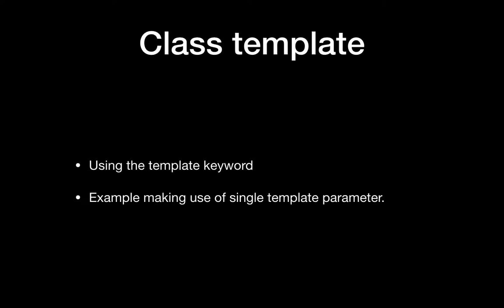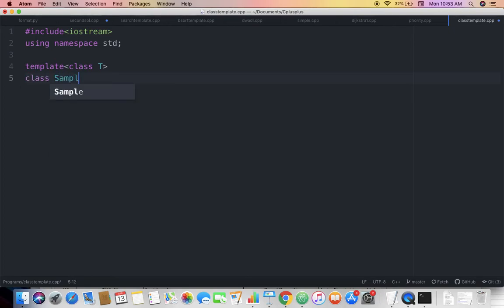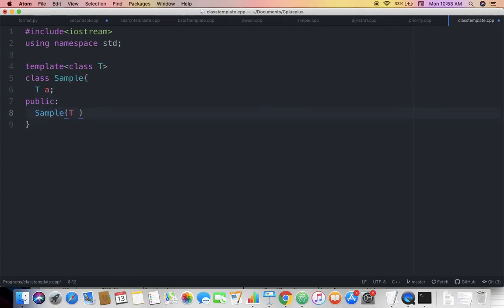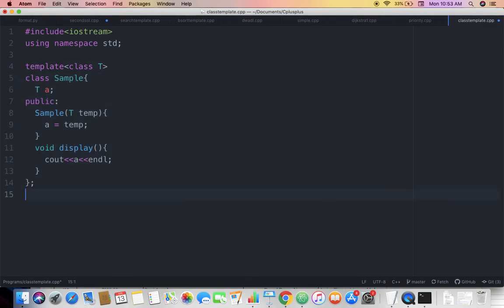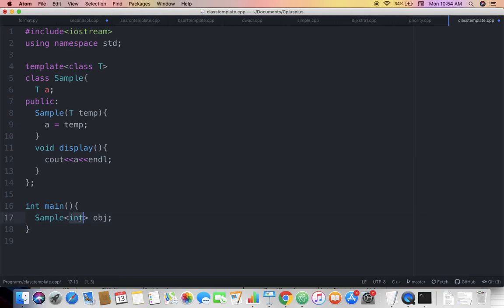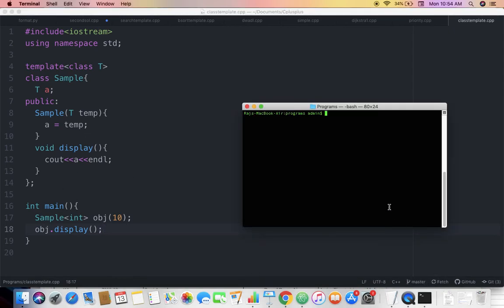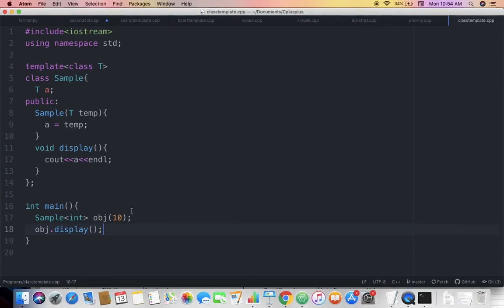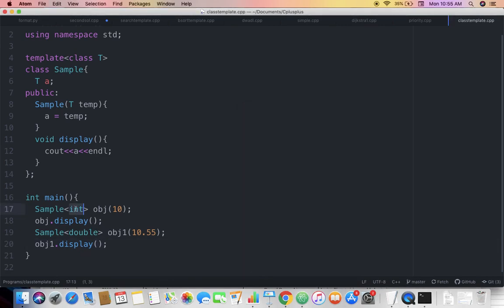Class templates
In this video, we discuss about a class template with a single parameter. The code in the video can be accessed at: